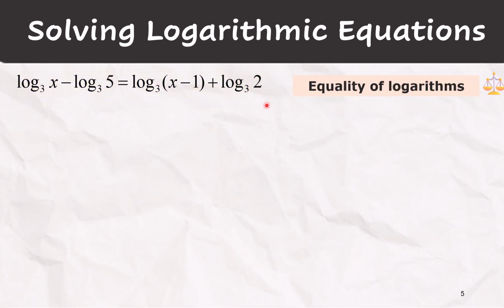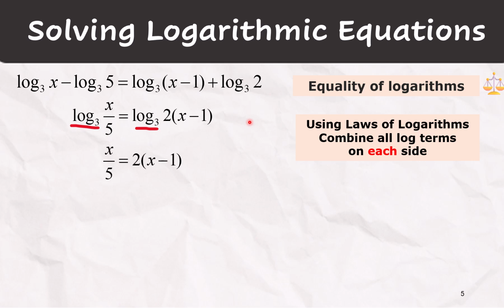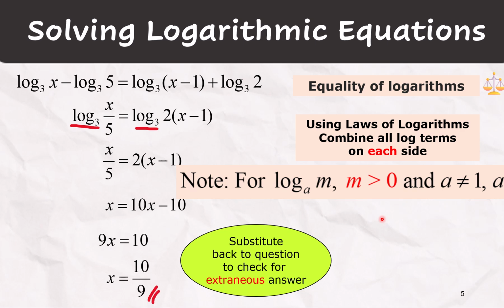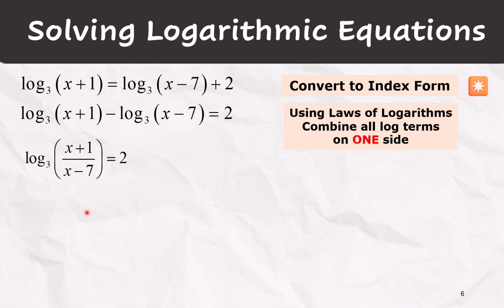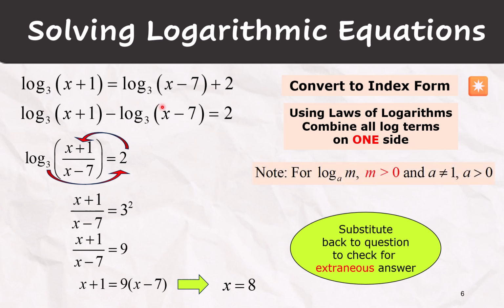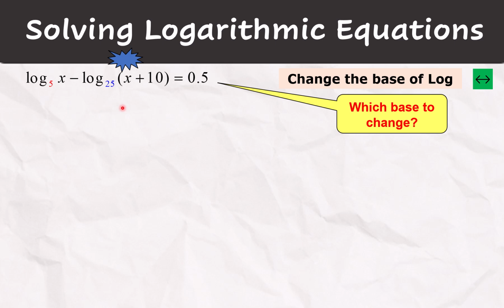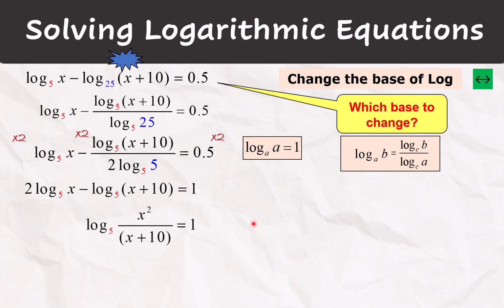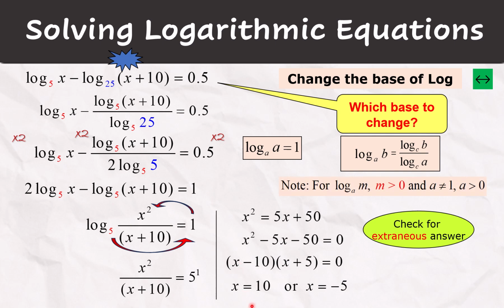🎯Solving Logarithms Equations| 3 Easy Methods You MUST Know!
Struggling with logarithmic equations? You’re not alone — but you don’t have to be stuck!
In this video, I’ll teach you 3 simple and effective methods to solve log equations step-by-step:

✅ Method 1: Using the equality of logs
✅ Method 2: Convert to index form
✅ Method 3: Change of base formula

🎯 To truly succeed, you’ll also need the laws of logarithms at your fingertips — and I’ll show you exactly how to apply them. We’ll even look at the common mistakes students make and how to avoid them in exams like the GCE O-Level or high school tests.